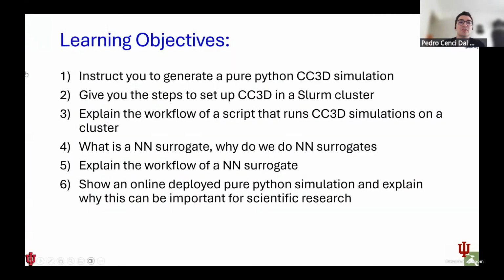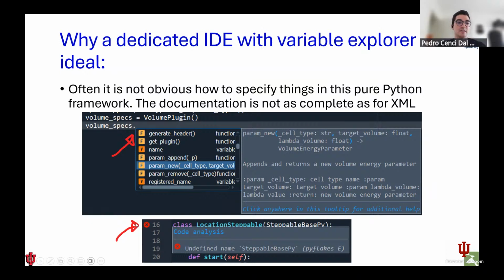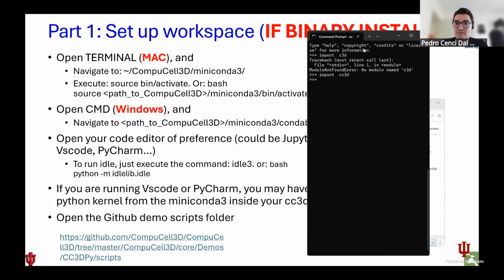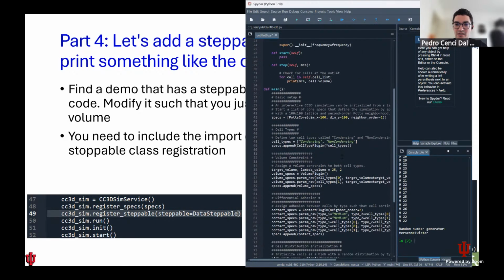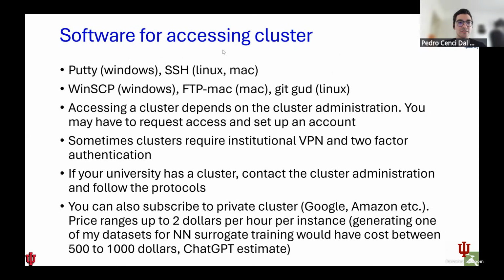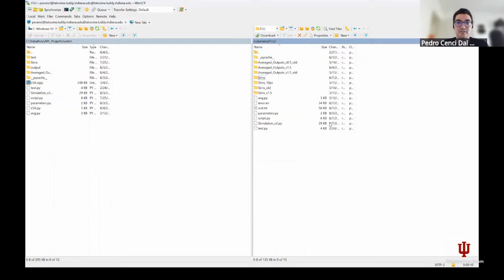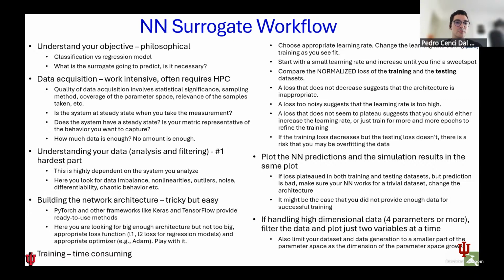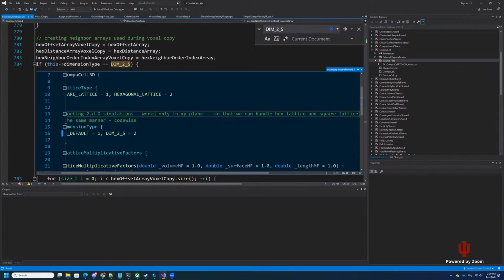CompuCell3D WS 2025: 9.3: HPC Deployment of CC3D [Pedro dal Castel] August 7, 2025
CompuCell3D Workshop: Module 9.3: Pure Python CC3D for HPC, Online Deployment and Neural Network Surrogates (August 7, 2025)

Presented by:

Pedro Cenci Dal Castel
Department of Intelligent Systems Engineering and Biocomplexity Institute
Indiana University

This lecture introduces pure-Python CompuCell3D scripting and explains how it supports high-performance computing, automated simulation workflows, online deployment and neural-network surrogates.

Exercise 9.3.1 builds a CC3D simulation that can be launched with `python simulation.py`. Participants activate a CC3D environment, use the CC3DPy GitHub demonstrations as templates, define Potts, cell-type, volume and contact specifications, and add a Python Steppable that reports cell properties.

The HPC section presents a practical cluster workflow using Conda, Slurm, batch files and separate simulation folders. Pedro explains how a master script creates jobs, controls queue limits, runs parameter sets or replicates and consolidates distributed output into a single dataset. A live demonstration connects to Indiana University’s Tatooine cluster, performs a small test run and checks the resulting files.

The lecture also demonstrates an online cell-sorting simulation hosted through Binder. Because Binder is headless, custom Python and Matplotlib code renders the lattice instead of CC3D Player. The final section introduces neural-network surrogates, including classification versus regression, data acquisition, parameter-space sampling, data quality, architecture selection, learning rates, training and testing loss, overfitting and validation.

00:00 Pre-session rendering discussion
04:46 Module 9.3 introduction
06:24 Learning objectives
08:33 Scope and limitations
10:38 Practical workflow advice
13:15 Why use HPC for CC3D?
15:55 Cluster access and installation issues
18:19 Conda installation and Python IDEs
21:39 CC3DPy GitHub demonstrations
23:20 Why deploy simulations online?
25:59 Why build neural-network surrogates?
28:34 Exercise 9.3.1: Pure-Python CC3D
29:46 Set up the workspace
35:30 Activate the environment and open an IDE
41:14 Import and test CC3D
42:40 Build specifications from SortingDemo
47:28 Add a Python Steppable
50:54 Register the Steppable and print data
58:42 Pure-Python exercise summary
1:00:05 HPC workflow overview
1:00:21 Cluster folder structure
1:02:25 Master-script workflow
1:05:03 Batch files and job limits
1:09:47 Consolidating simulation output
1:10:34 Cluster demonstration
1:12:01 Putty, WinSCP, SSH and VPN
1:13:36 Connect to the institutional VPN
1:15:50 Log in to the Tatooine cluster
1:17:50 Activate the CC3D environment
1:19:44 Inspect and configure the scripts
1:21:50 Prepare a small test run
1:23:20 Submit and monitor jobs
1:25:27 Verify and consolidate results
1:27:12 Exercise 9.3.2: Binder deployment
1:29:55 Run the online cell-sorting model
1:33:35 Headless visualization discussion
1:38:53 Neural-network surrogate workflow
1:39:30 Data acquisition and quality
1:41:34 Data analysis and network architecture
1:43:23 Training, validation and learning rates
1:45:11 Overfitting and prediction checks
1:48:04 Neural-network code and datasets
1:49:25 Questionnaire
1:52:09 Workshop Q&A
1:54:52 Multiple Player views and rendering
1:57:59 Layered and 2.5D simulations
2:14:30 Closing discussion